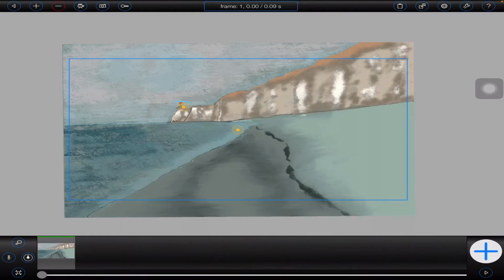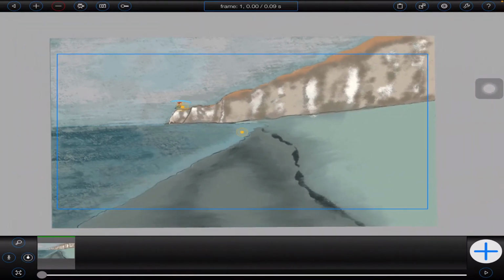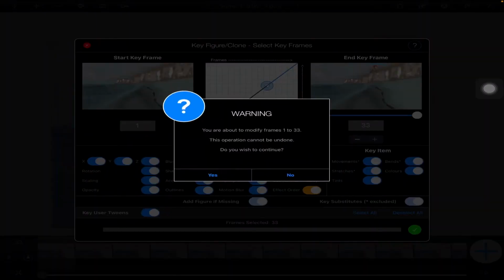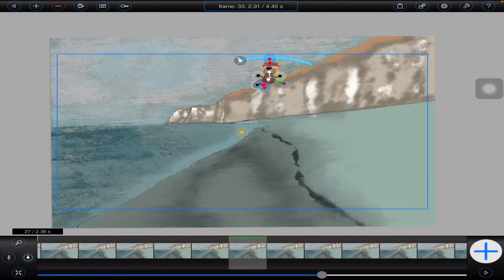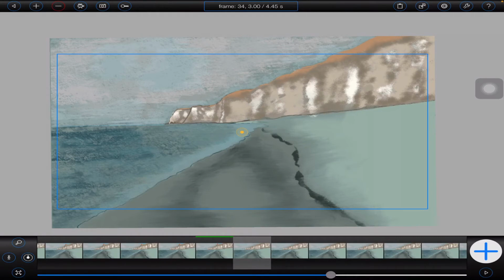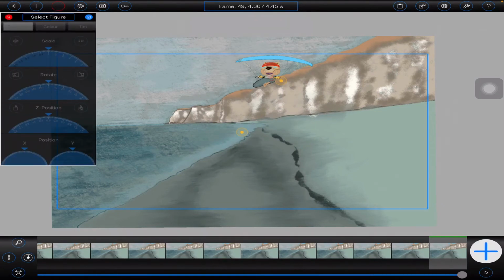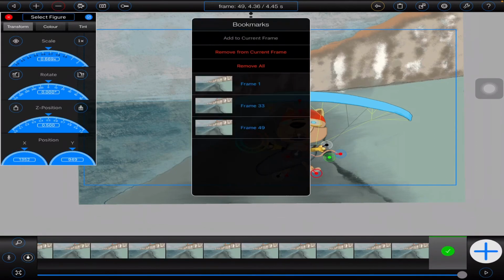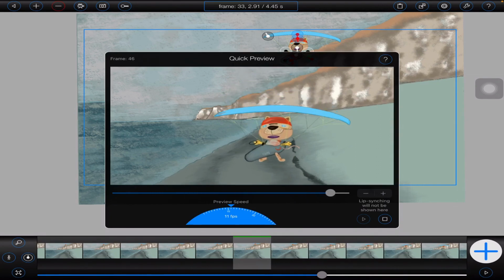Animation Pro recorded live watch out for the mistakes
Probably the best animated app on the market currently.
More than an app, you can draw, make rigs, pop over to the second part of the program in to the stage and animate on the timeline.
In a way it reminds me of the program lightwave.
So little complex to learn at the start.
But then again the depth you can go to.
Is astounding- did I tell you it has lip syncing as standard.
No extra costs all you see it what you get.
Imagination is extra